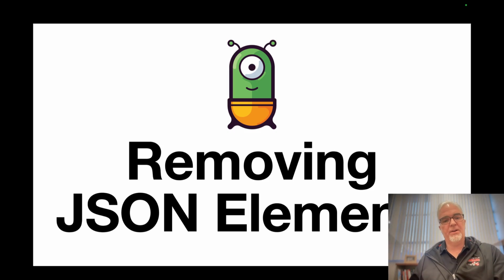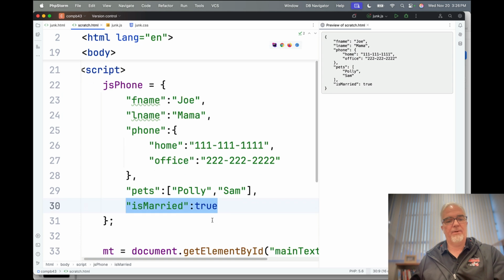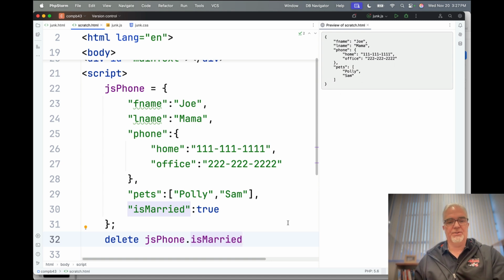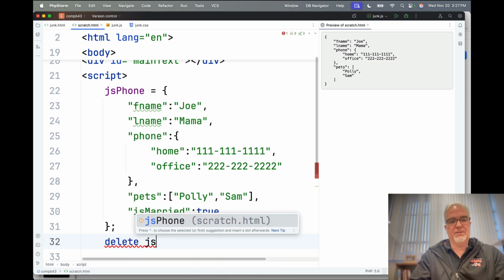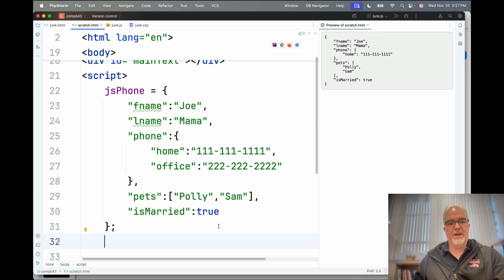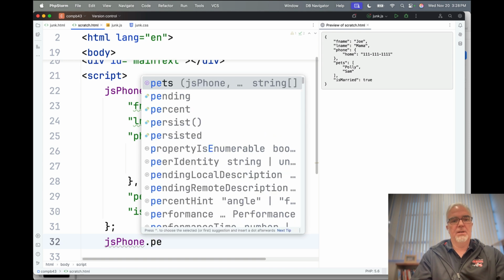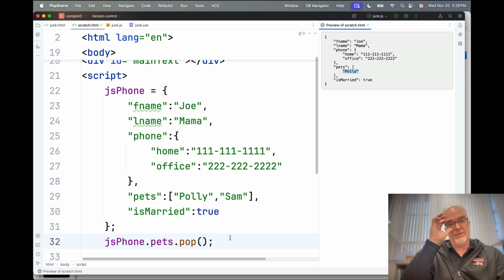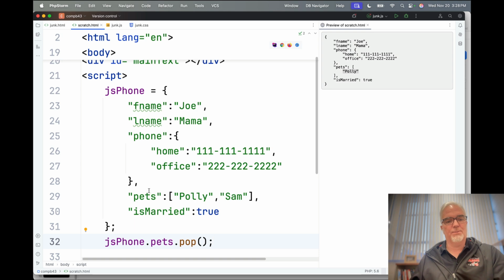JavaScript (Fall 2024) Module 9-6: Removing Elements from JSON Objects